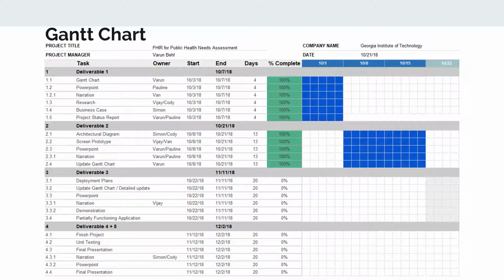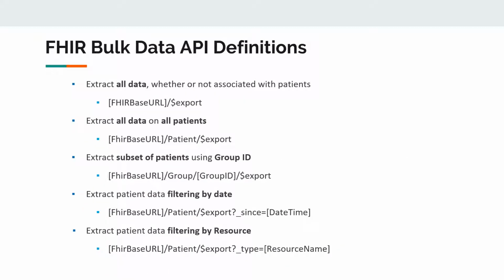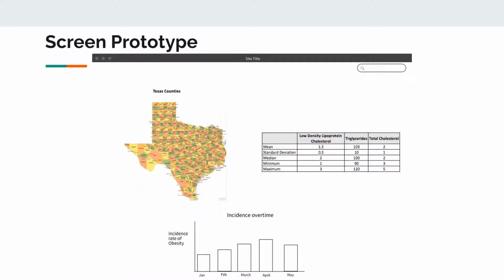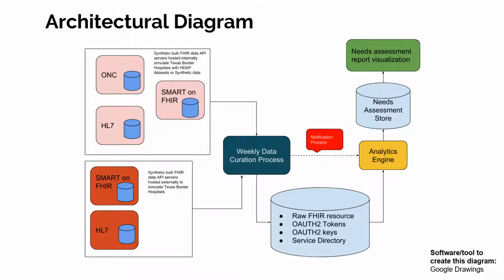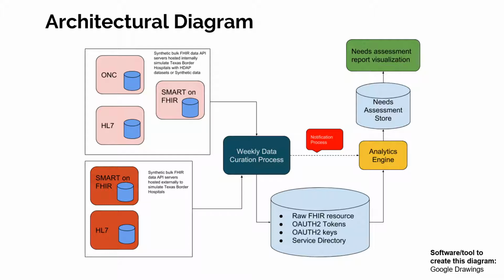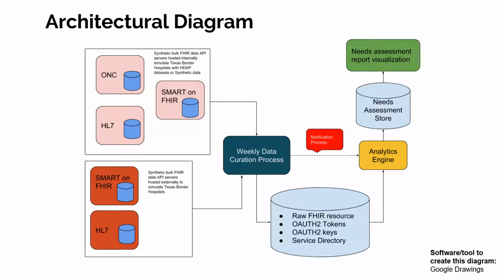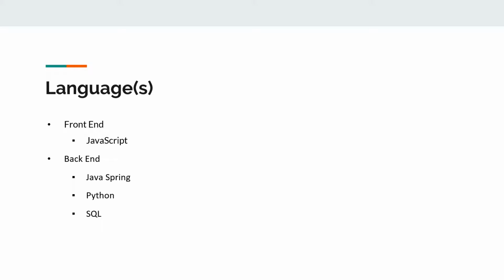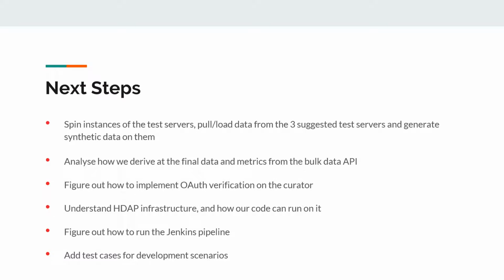CS6440 Fall 2018 FHIR Buffer Overflow D2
D2 Presentation for Team FHIR Buffer Overflow for Health Informatics in Georgia Tech